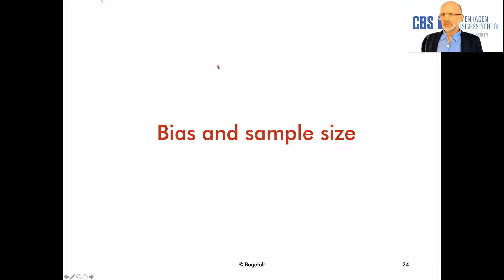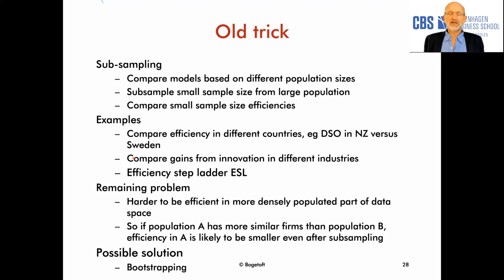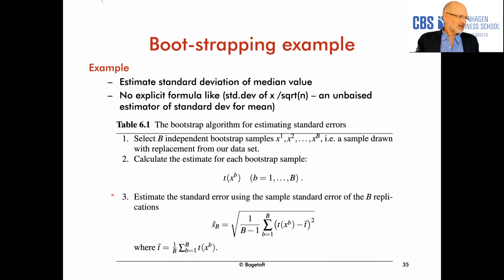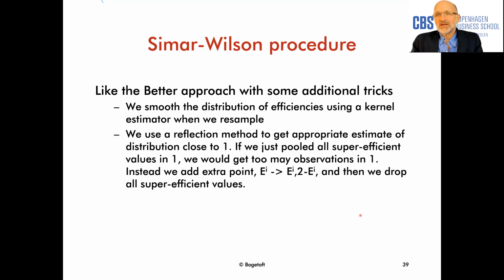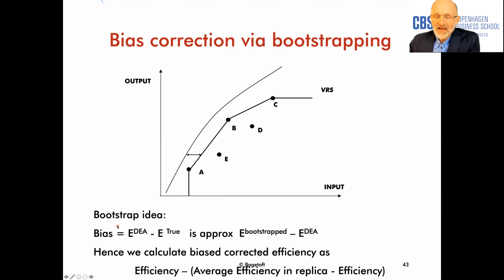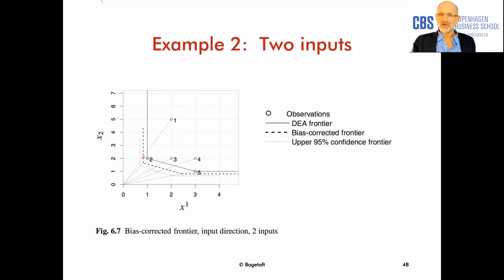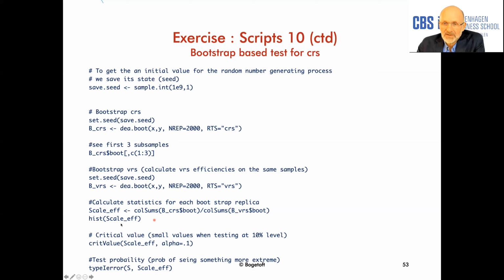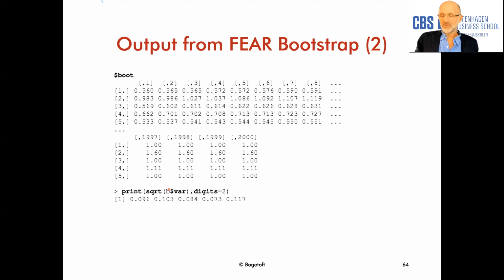Peter Bogetoft, Statistical analysis of DEA models, Part 2 of 3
This is part 2 of a 3 parts presentation of statistical analysis of DEA models and their efficiency estimates.

The first part focuses on the elimination of frontier outliers, i.e. observations that have a too large impact on the frontier against which the other observations are compared. We cover asymptotic F-tests, super-efficiency based tests, as well as non-parametric tests.

The second part covers sample size bias and bootstrapping. Different groups cannot be compared when they are based on different numbers of observations since this leads to bias differences. A simple solution is to subsample in the group with many observations to make sure the bias is more or less the same as in the small sample. We also cover in some details bootstrapping. This is a a general approach to evaluate the accuracy of our estimates. It can be used to make bias corrections and to construct confidence intervals for the bias corrected efficiency scores. Bootstrapping can also be used to test model assumptions, eg. about returns to scale.

The third part covers the use of asymptotic and non-parametric tests for group differences and for model properties. The third part also covers second stage analysis, in particular using Tobit regressions and nonparametric Kruskal-Wallis / Mann-Whitney tests.